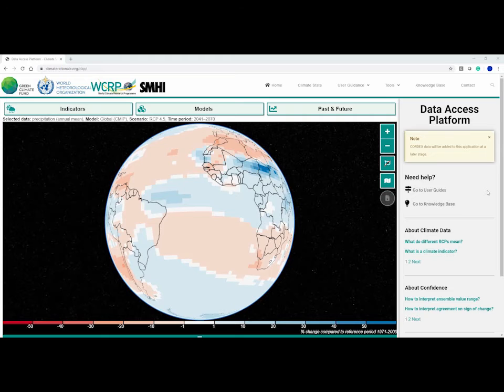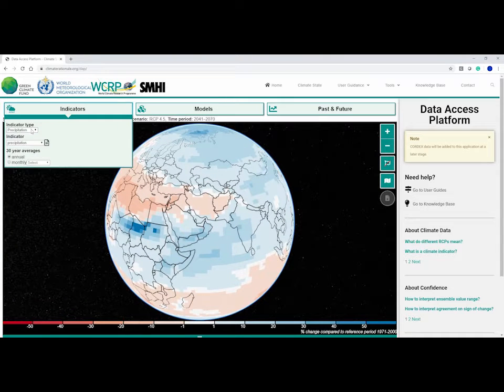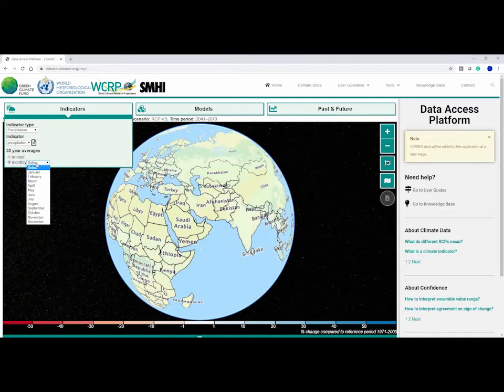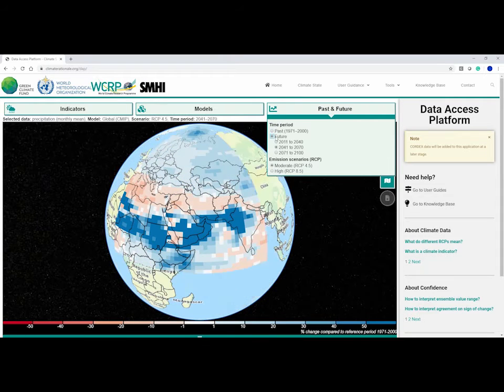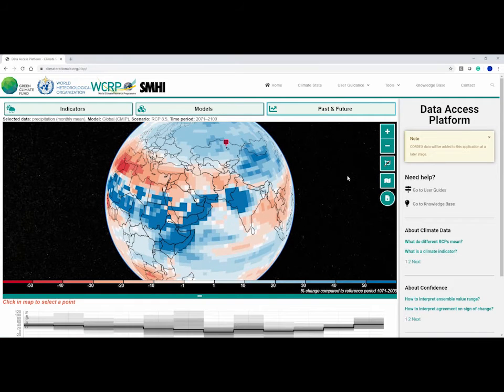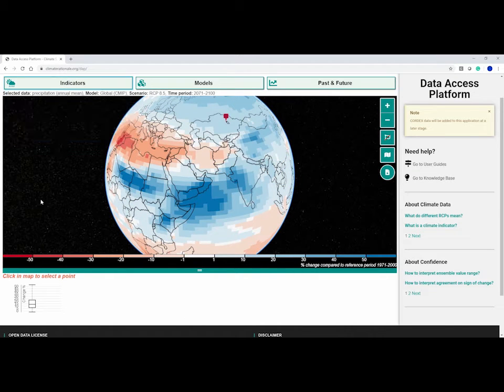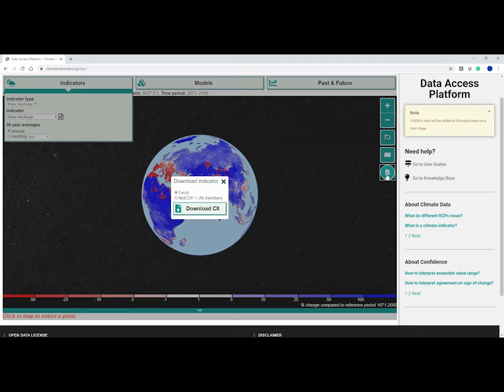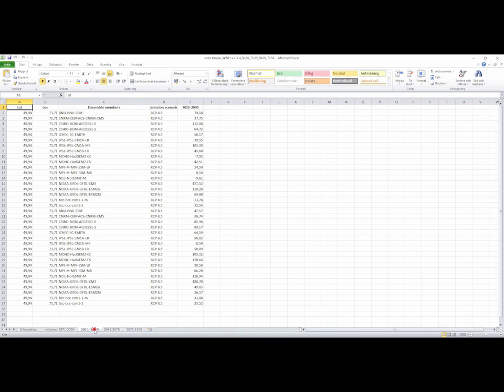Data Access Platform Guidance